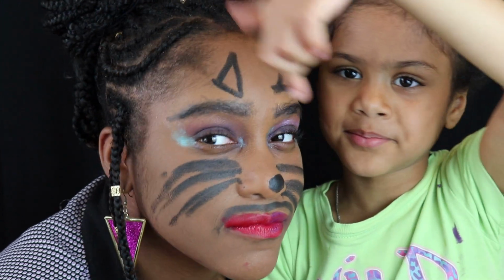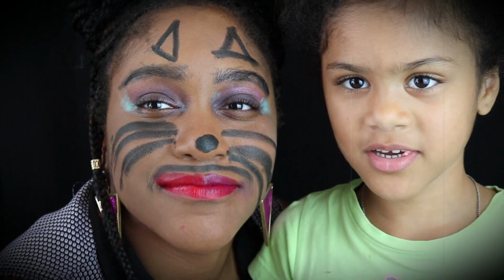HALLOWEEN MAKE UP ON MOMMY!|JADANIA PLAY TIME TV!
JADANIA  PLAY TIME TV! HALLOWEEN IS AROUND THE CORNER AND DOWN THE STREET!BUT IM READY FOR CANDY SO HERE IS A LITTLE TREAT FROM ME!!

¡GRACIAS POR SU ATENCIÓN!
"FOLLOW ME ON THESE SOCIAL SITE:-

INSTAGRAM- @ JADANIA PLAYTIME TV
DID YOU SEE MY OTHER RECENT VIDEOS?!